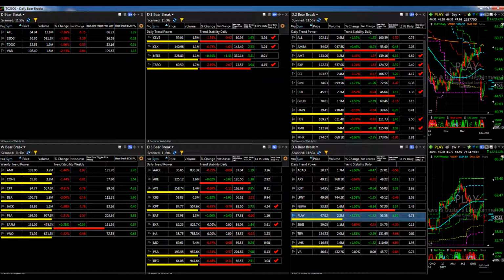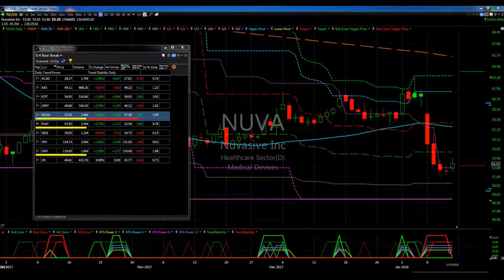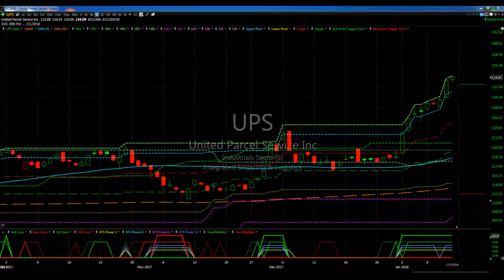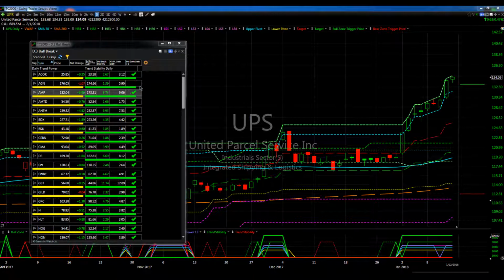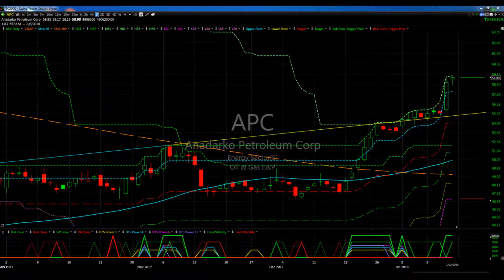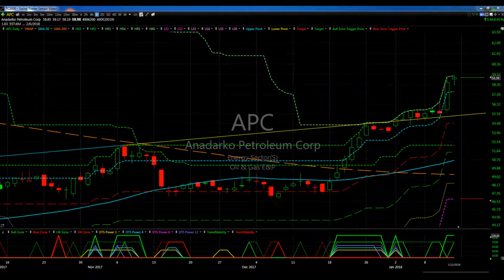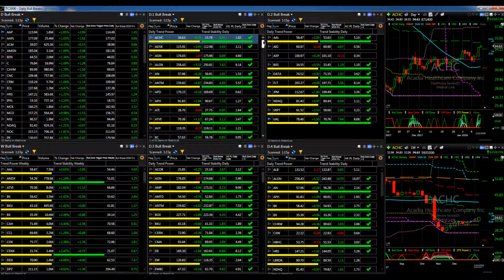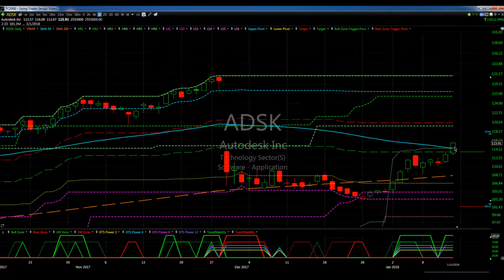How to Use the Watch List in Your Trading - Weekend Chart Talk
Weekend Chart Talk Review of This Weeks Alerts
Swing Trading Watch List and Day Trading Watch List

or